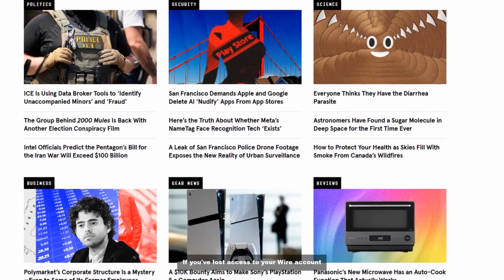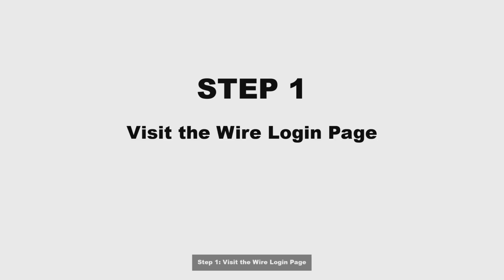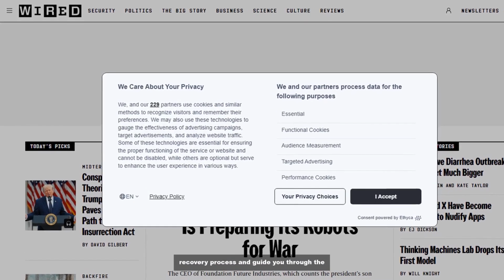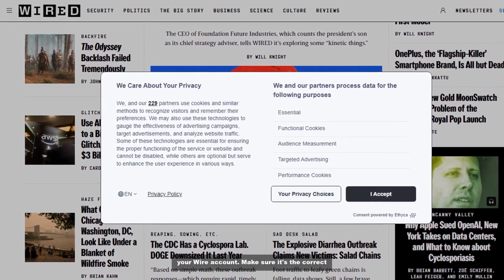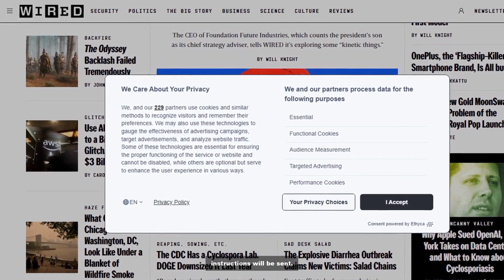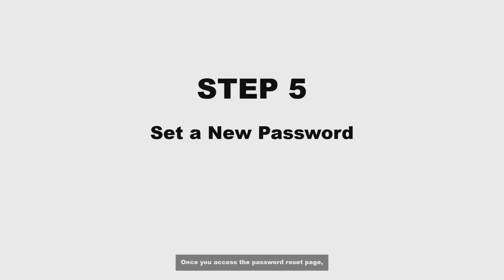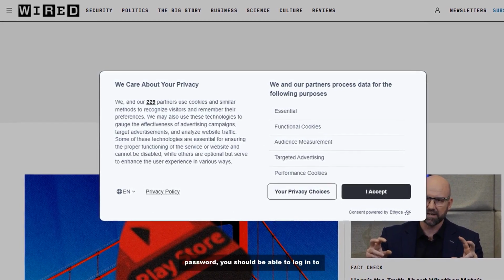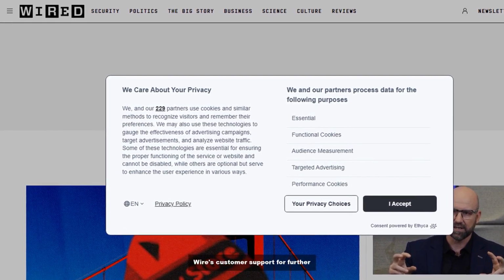How To Recover Your Wire Account Without Phone Number 2026 (FULL GUIDE)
In this video, we provide a complete guide on how to recover your Wire account without a phone number in 2026. If you're facing issues accessing your account, this tutorial covers all the steps you need to take.